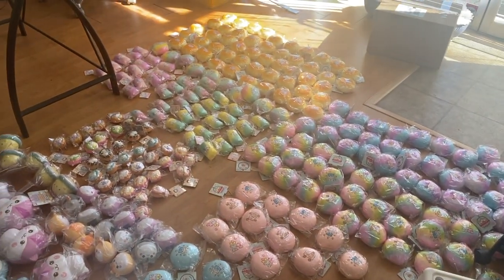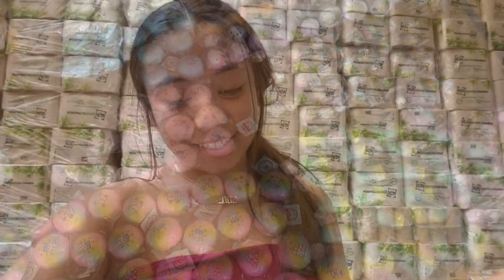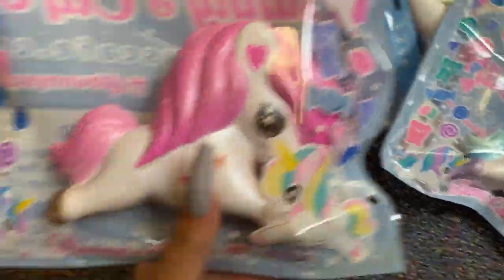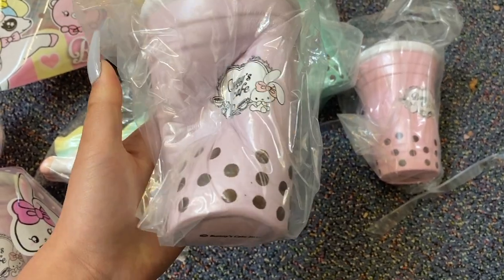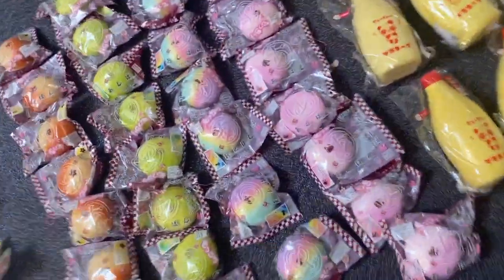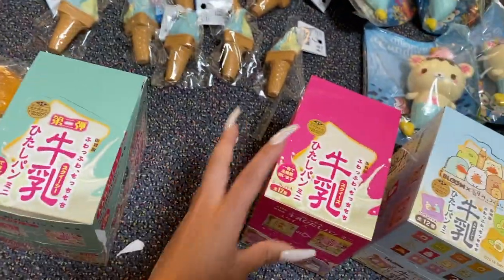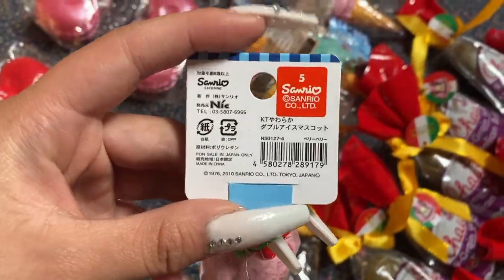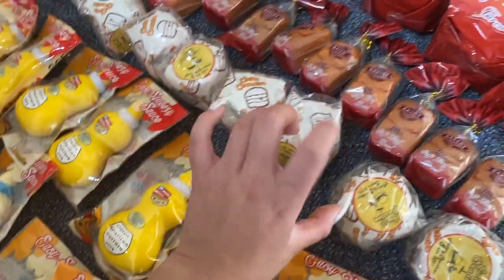All My Supplier Packages in a Week!